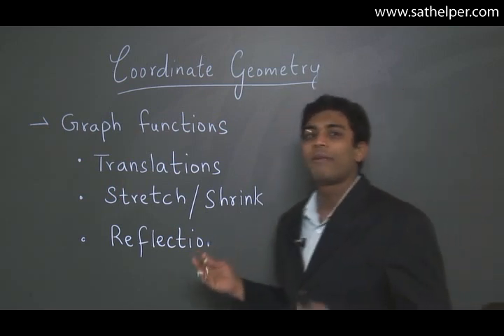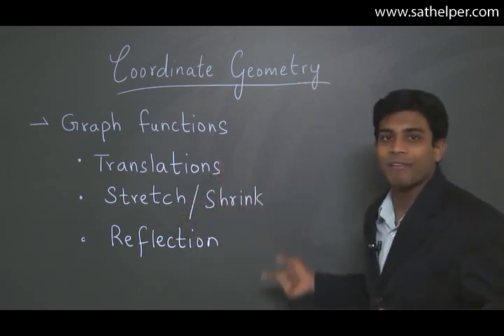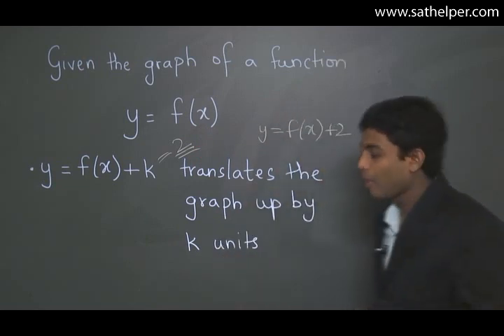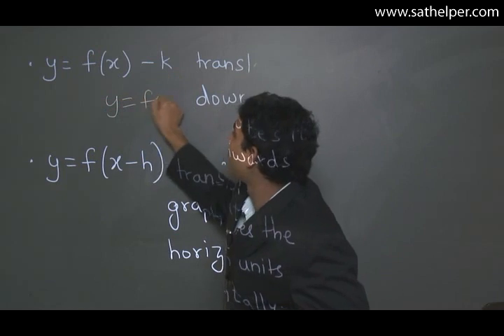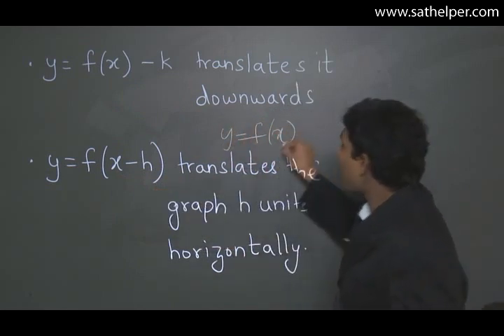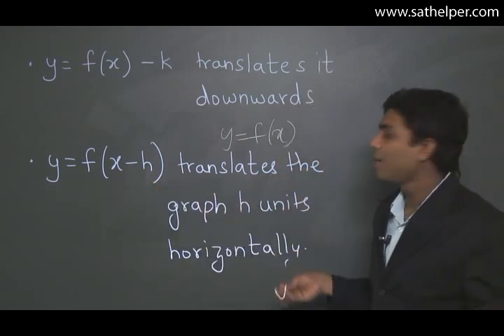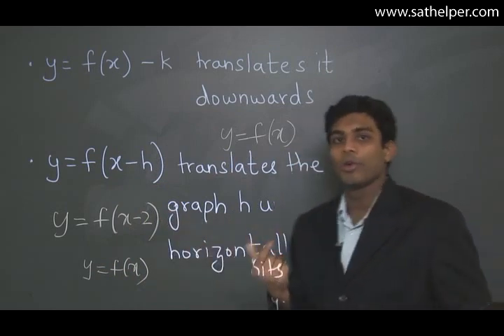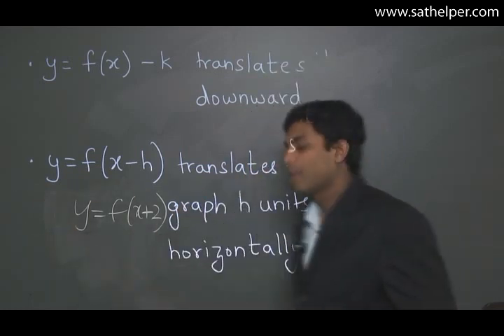[SAT2 -- Math 2C] Lecture 1: Coordinate Geometry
The three types of transformations in the coordinate plane are translations, stretches/ shrinks, and reflections. Translation preserves the shape of a graph, only moving it around the coordinate plane.